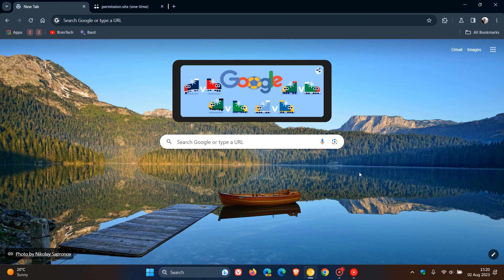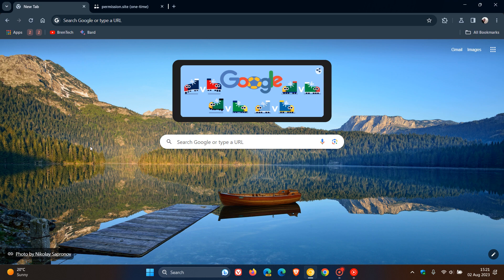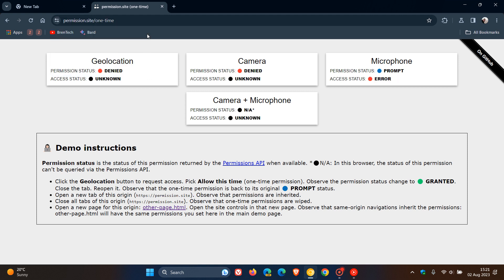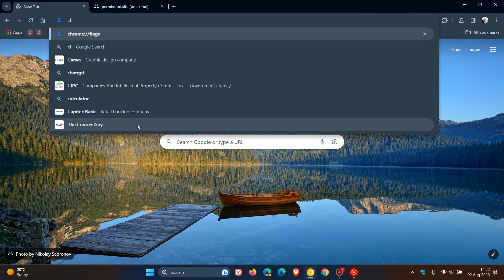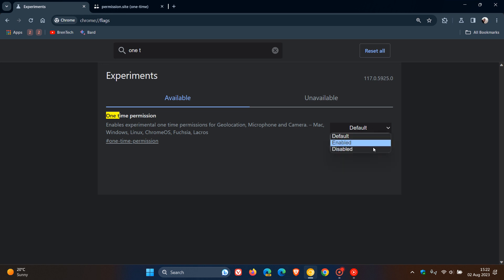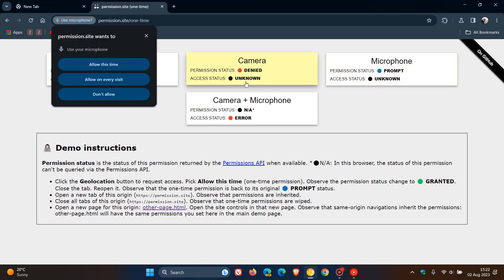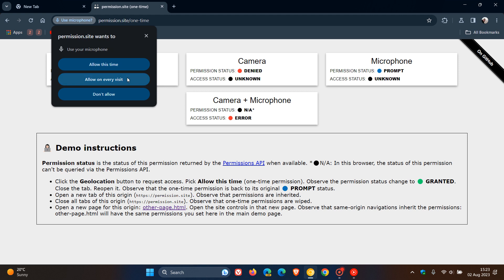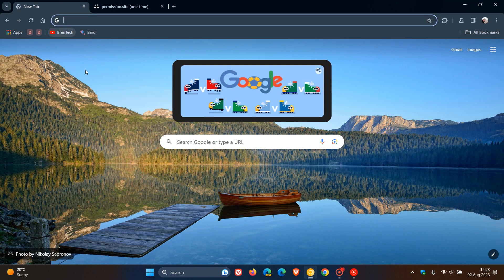Chrome 116 will be adding One-time website permissions with new "Allow this time"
Google Chrome 116 is rolling out shortly and Google will be be adding the Allow this time option to permission prompts for better control over sites trying to access your geolocation, camera and microphone. As posted by Techdows in Chome 116 or newer, you can enable this new feature now with an Experimental flag: One-time permission